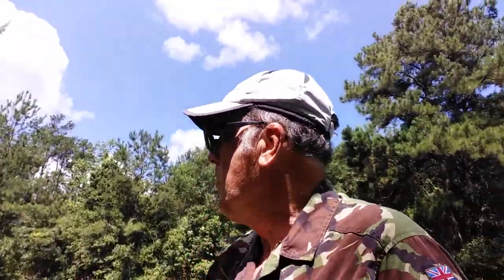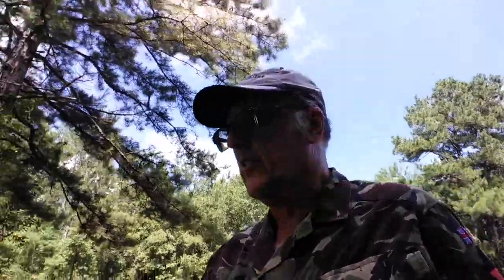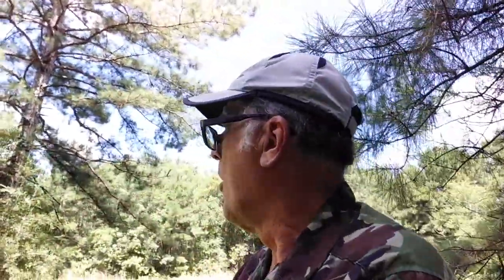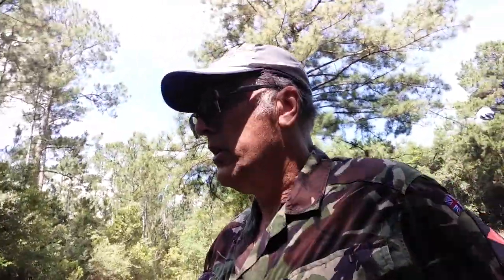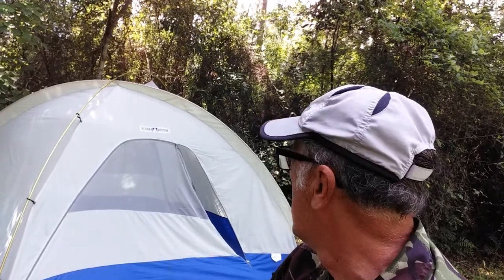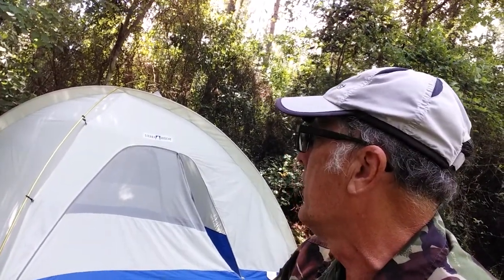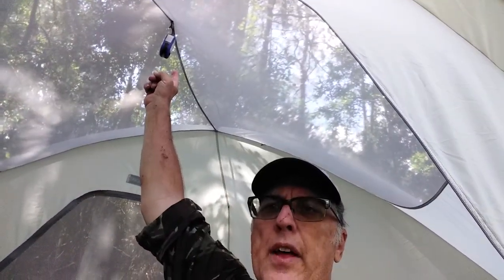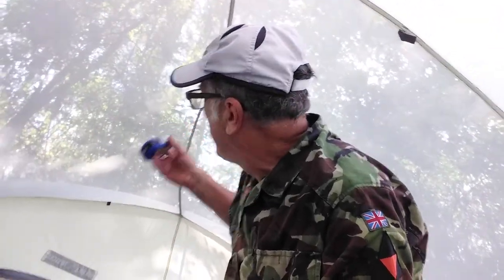Jungle Camp : My Tent Setup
Maritime Bushcraft is a term I coined over ten years ago to describe the skills needed by those living in, on or near the oceans. This is my first video at my Jungle Camp site along Tropical Trails showing shelter choice for living outdoors along the Gulf of Mexico.  I have used this tent for many years in the forests of the Southeast U.S.
The tent is a Sierra Designs Mondo Condo, a 4 person, free standing tent. I use it car camping with just 2 people as the extra room means it is more comfortable in hot weather and means you can sit inside away from insects. I use a moving blanket to cover the floor which offers padding and insulation from the ground. Also use a light that has two sources of light, an area light and a beam light. The light and moving blanket both are inexpensive and come from Harbor Freight.